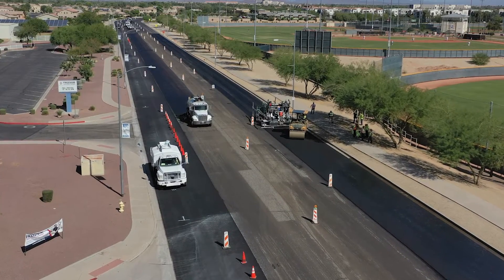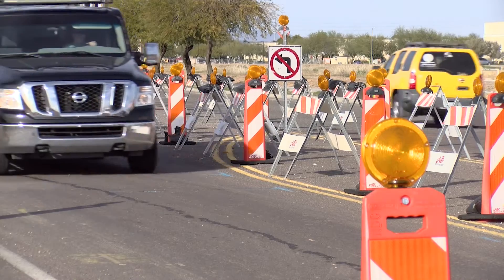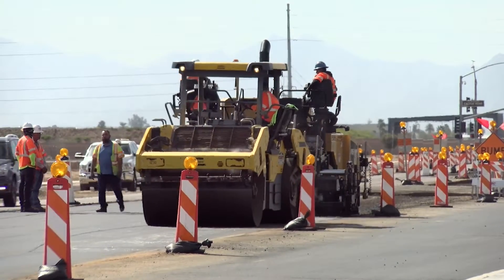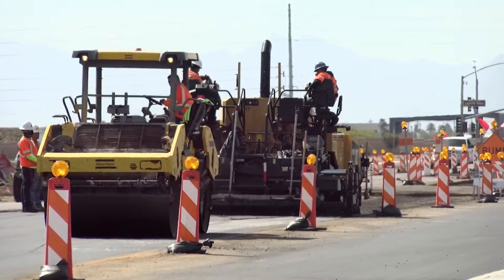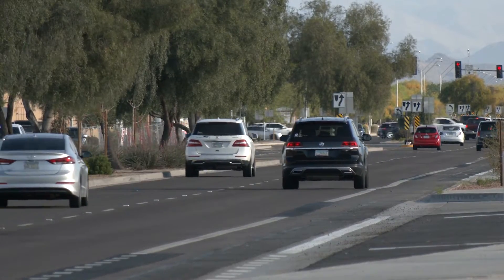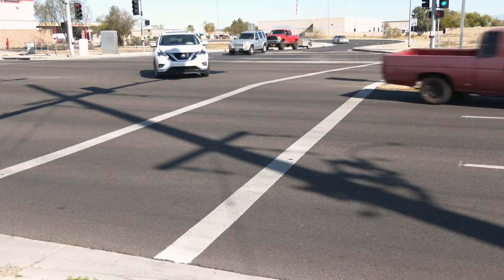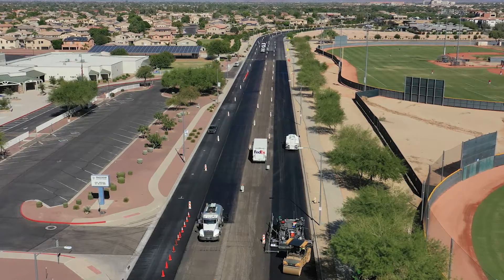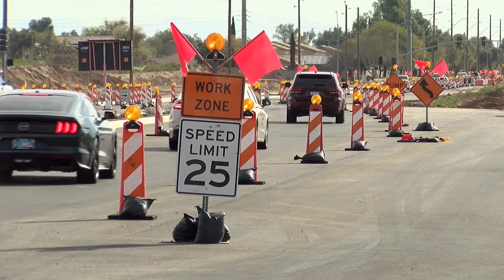Surprise FYI - Pavement Preservation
Prevention is usually a far better investment than having to face costly repairs down the road.

That is especially true when talking about our roads… Amanda Steele explains how pavement preservation is helping our roadways last years longer.

For more information surpriseaz.gov/PPP